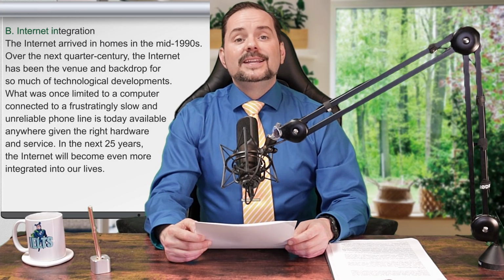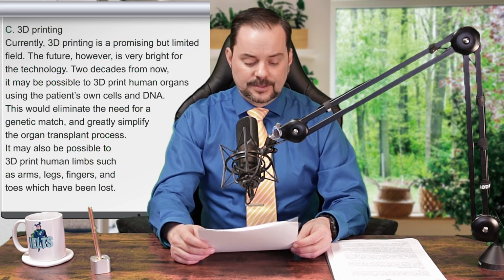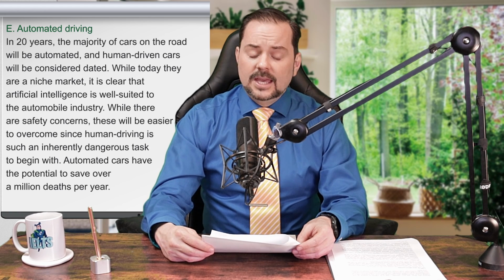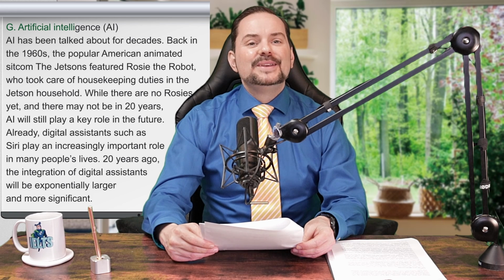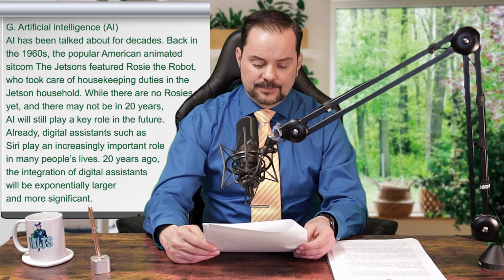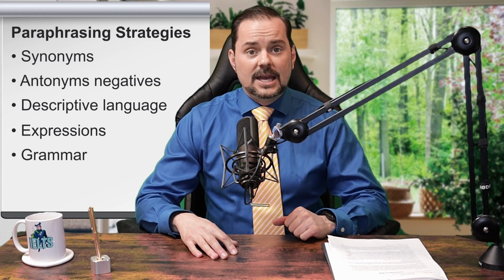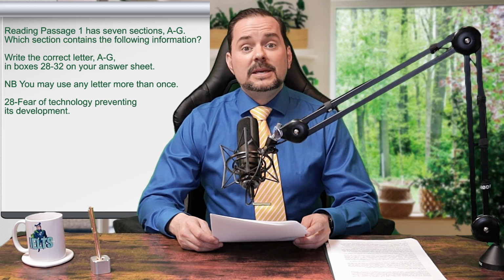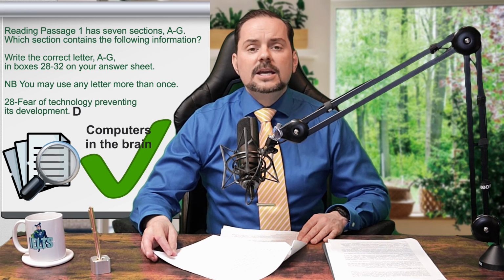IELTS Reading a Passage and Answering in Under 20 Minutes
Do you run out of time in IELTS reading? Are you exhausted and frustrated after skim reading for one hour? This video is here to help.

This lesson explains the inefficiency of skimming and scanning during the IELTS exam. It shows you how to read effectively and scan precisely with purpose for the answers in the IELTS Reading Section for the passages. There are many logical and appropriate techniques for answering the 40 questions for True, False, Not Given, Multiple Choice, and List of Headings. In this video we take a sample reading from our premium course at AEHelp called, “Technology in 2040” to prove methods for getting high band scores.

This video is a part in a series that teaches the steps necessary to achieve a high score, between 7 to 9, on the IETLS reading section questions. The series is separated into three sections: 1. Introduction with Example, 2. Key Strategies and Planning, 3. Specific question strategies. This series will teach you the skills that will help you to reach success on this question in the 60 minute time limit.

Follow the instructions carefully and make sure to practice. It is important to try different types of question for the reading, so you can think quickly and logically. Practice will help with speed and comprehension of reading. Enjoy. IG @ielts_aehelp